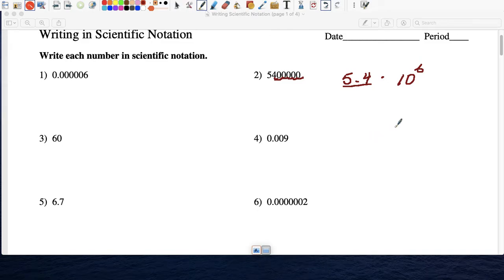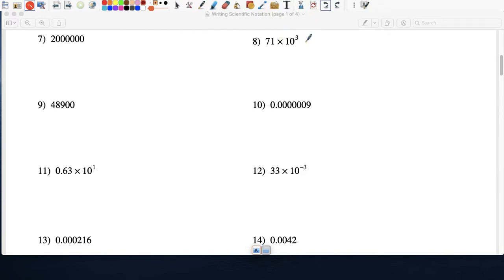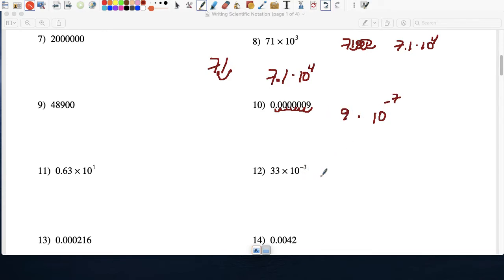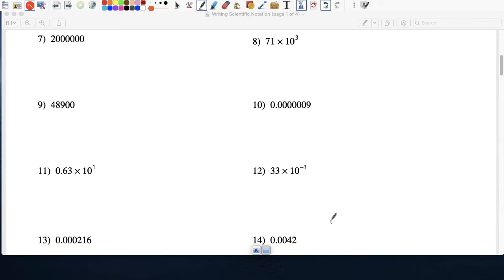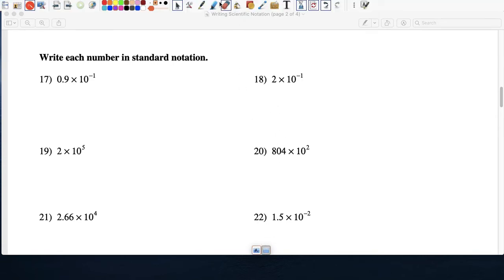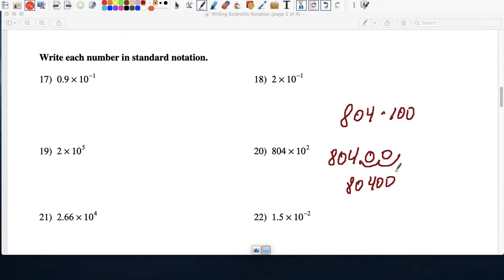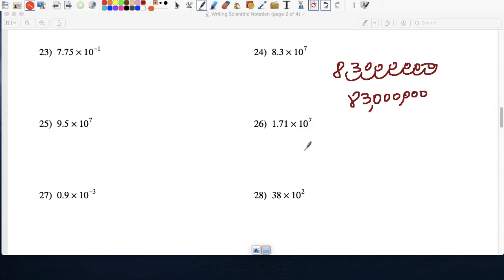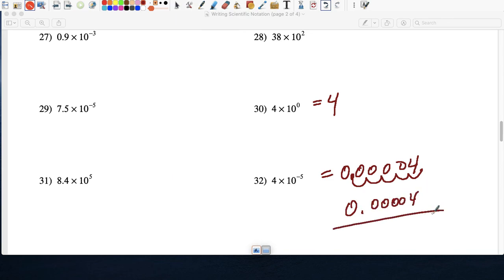Writing in Scientific Notation